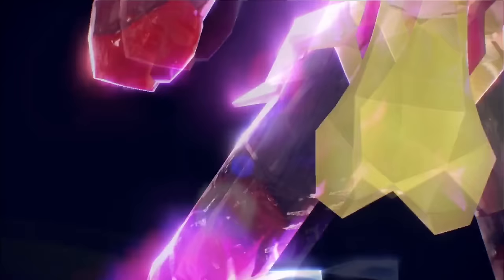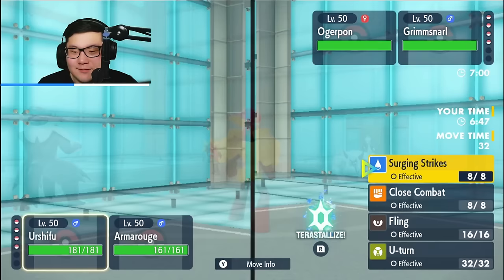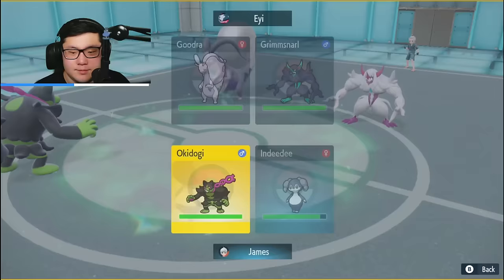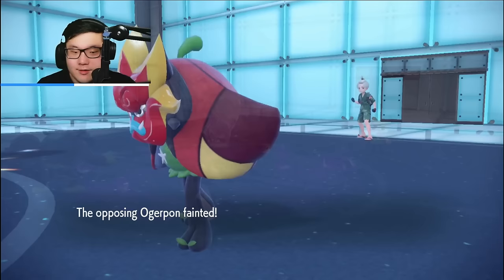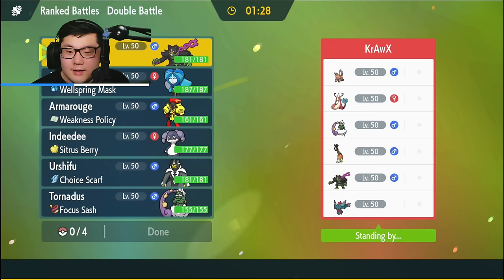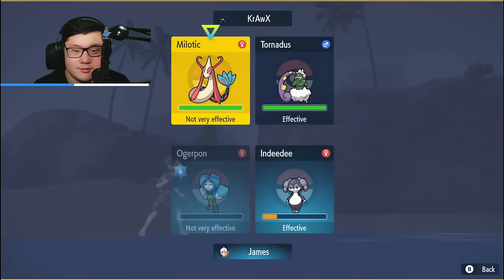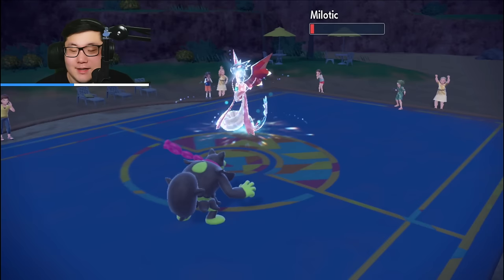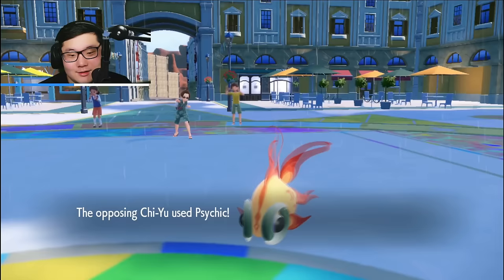Endure Armarouge Made Day 2 at Lillie Regionals (VGC Reg E)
Weak Armor Amarouge is common in Generation 9 Scarlet & Violet Regulation E VGC  when it comes to online but non existent in tournament. However, this one paired with Okidogi was able to make Day 2 at the Lillie Regional Championship. 2020 LAIC VGC Champion & 3rd Place at both the 2019 and 2022 Pokemon VGC World Championships plays Scarlet & Violet VGC with Armarouge and Okidogi.

00:00 - Introduction
00:19 - Team Breakdown & Rental
02:00 - Game 1
16:32 - Game 2
26:35 - Game 3
32:37 - Game Recaps
33:34 - Conclusion

Rental Code: N/A